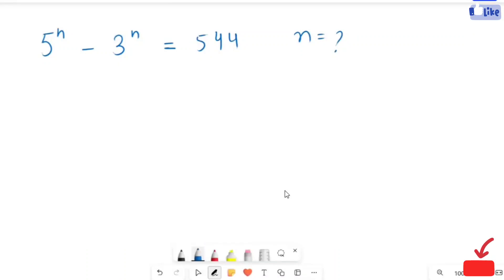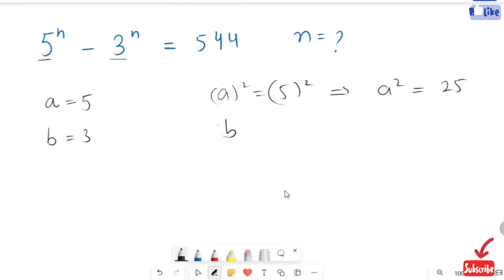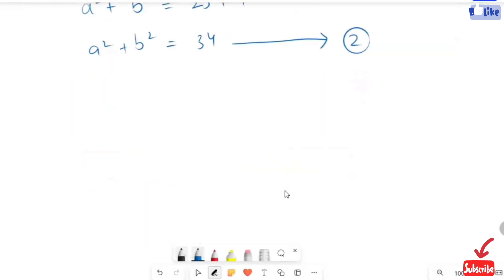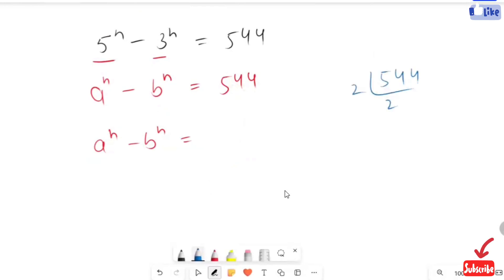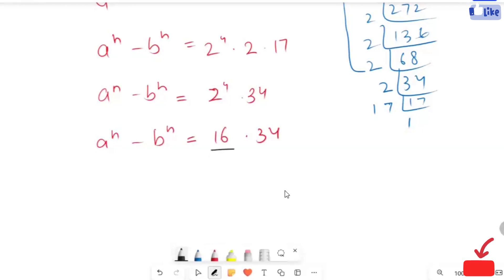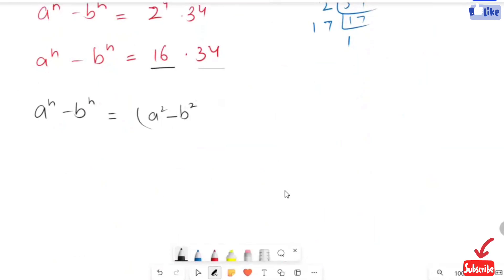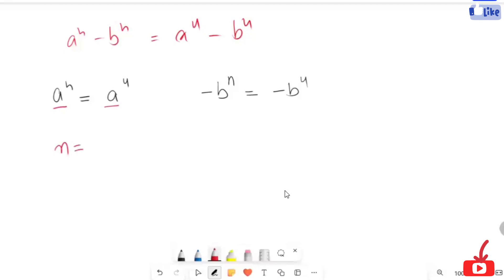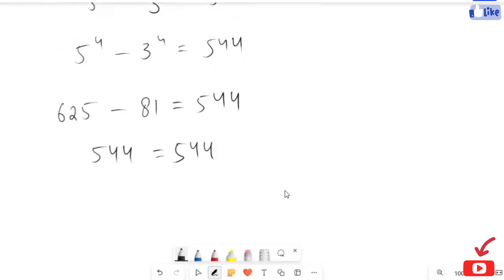A Nice Algebra Problem ║ Exponential Equations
Query Solved
a nice algebra problem,exponential equations,prime factor,nice algebra problem,math olympiad problems,math olympiad algebra problem,algebraic identities,algebraic formulas,equating exponents,exponents,raise to power